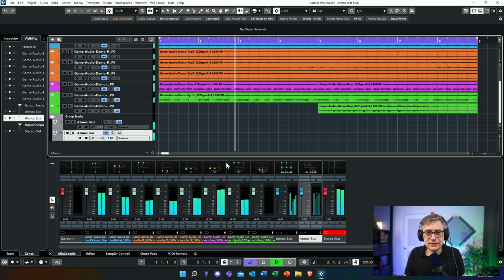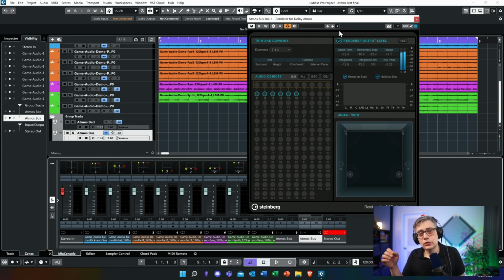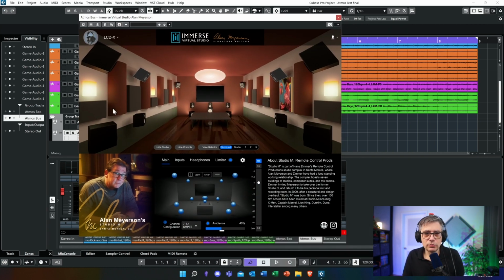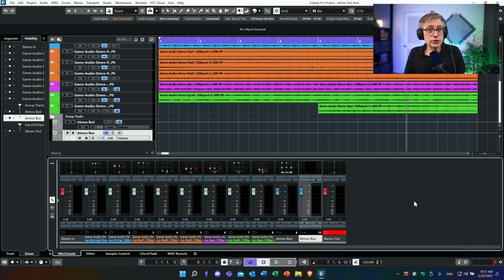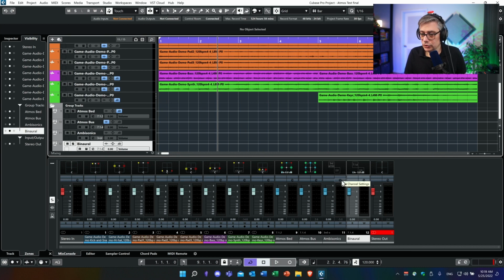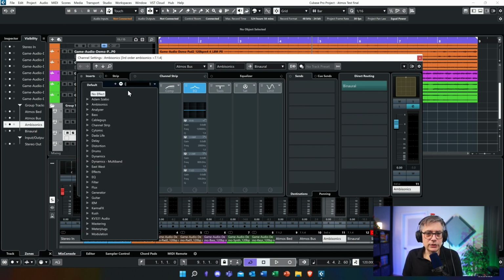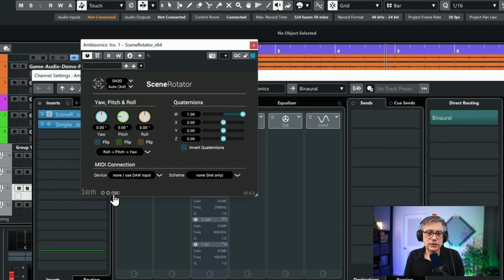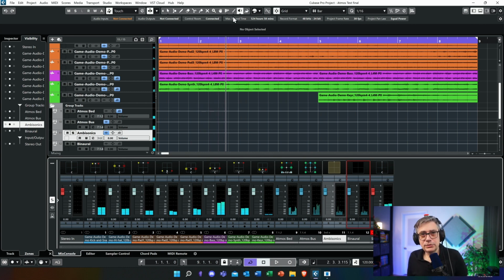Dolby Atmos + Binaural Rendering + Head Tracking in Cubase 12